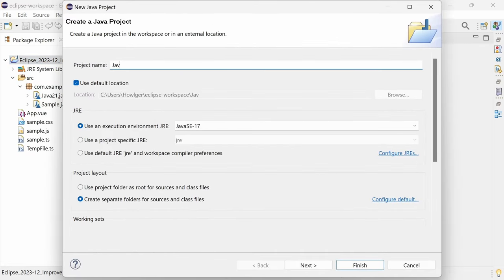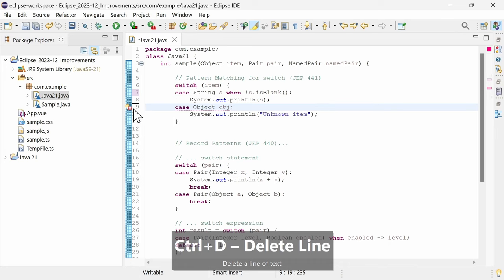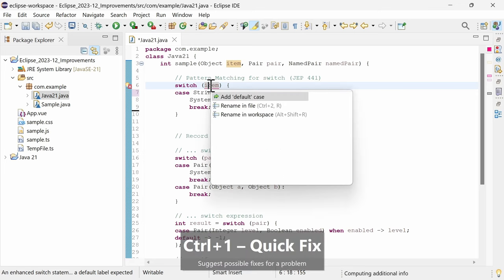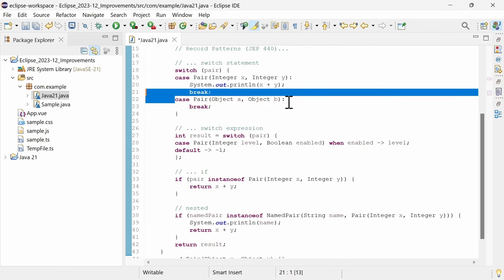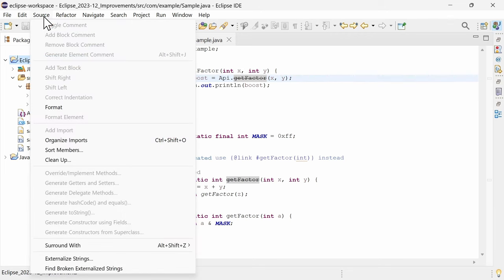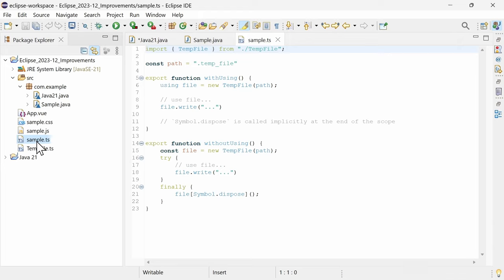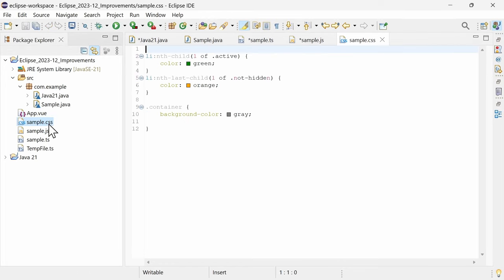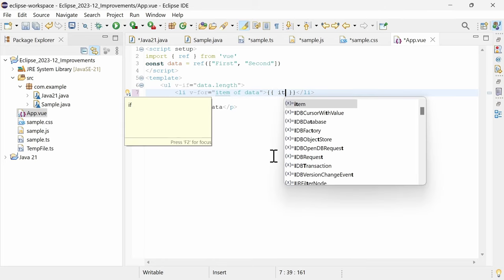Eclipse 2023-12 Java IDE Improvements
0:00 - Intro
0:15 - Java
3:56 - Web
5:50 - Outro

Sample code used in the video and links about the features that are shown and not: